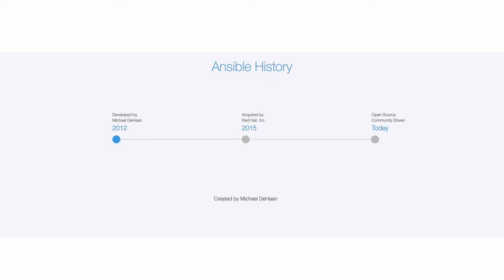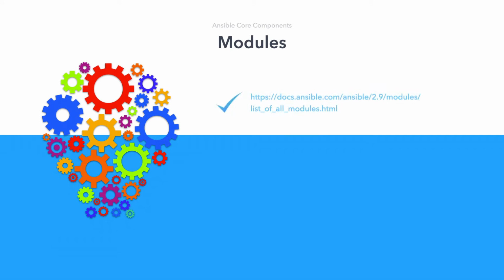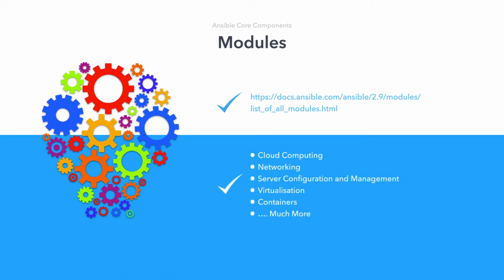02 Introduction to Ansible